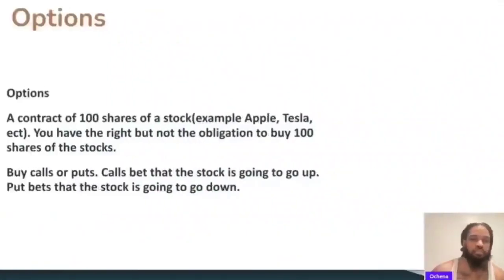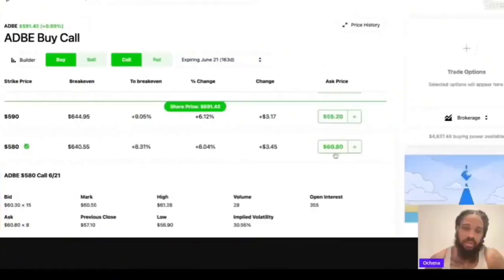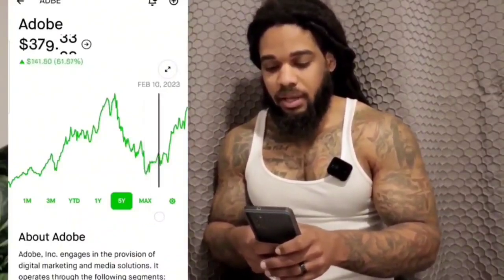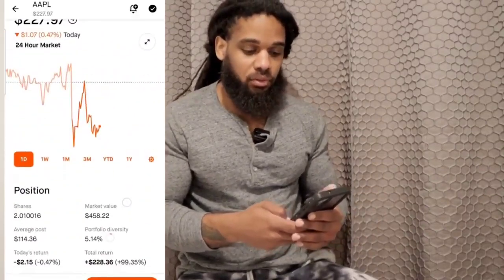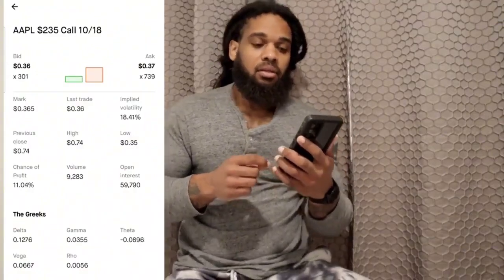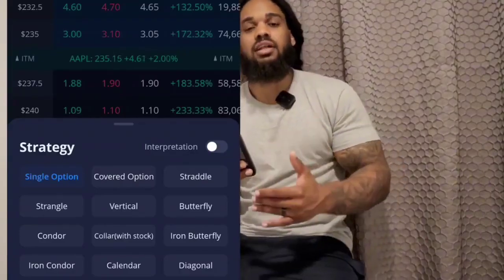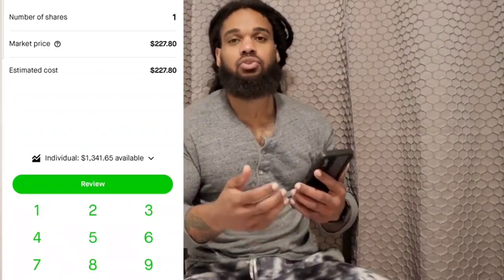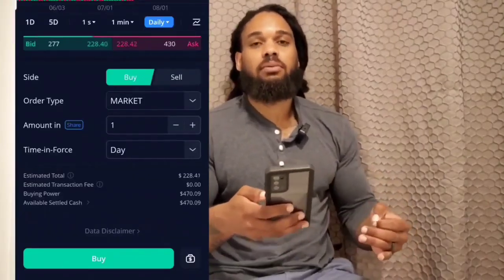Give me 56 mins and I'll teach you options trading with examples (for beginners)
accelerate learning and saving time and money⤵️

1. Hedge against a declining stock market to minimize losses.
2. Used to generate recurring income
3. Used for speculative purposes such as wagering on the direction of a stock

options trading for beginners: complete (click video end) guide with examples